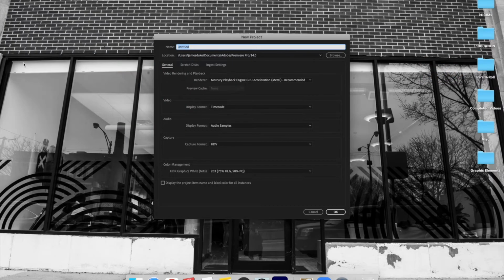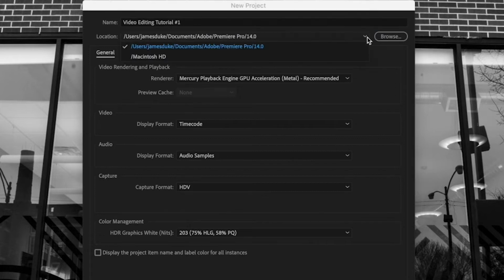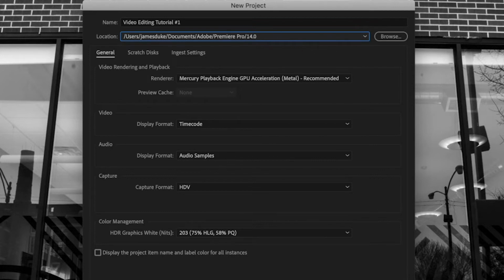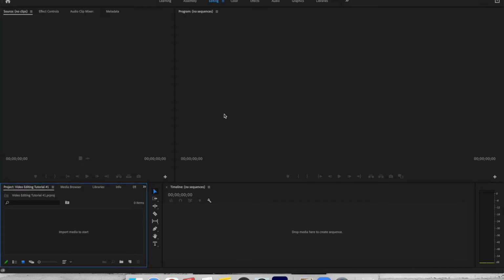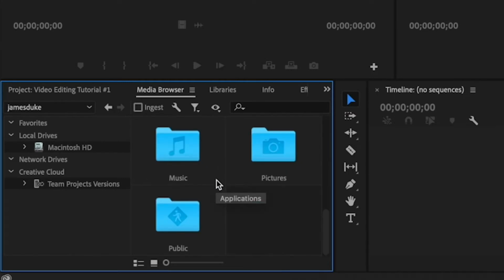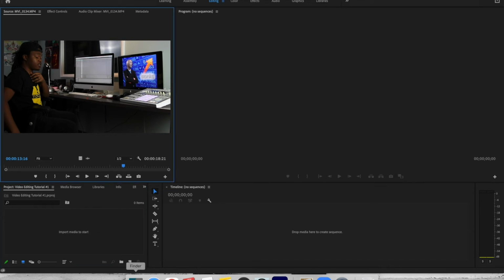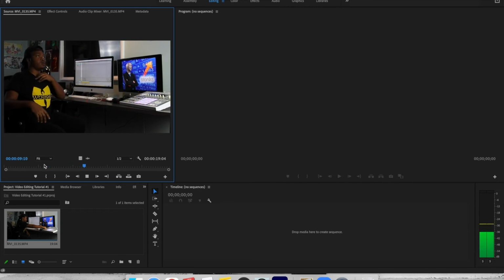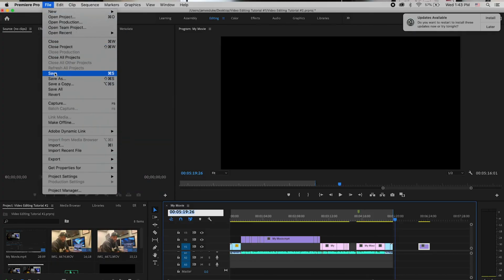Started a Project | Adobe Premiere CC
James Duke does a tutorial on starting a project in Adobe Premiere CC